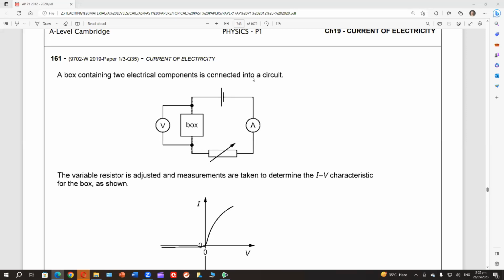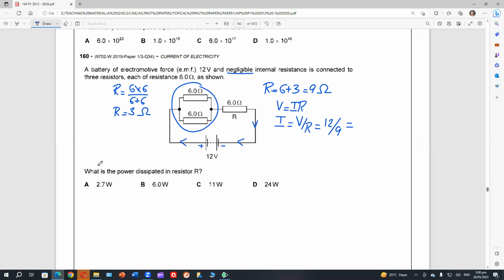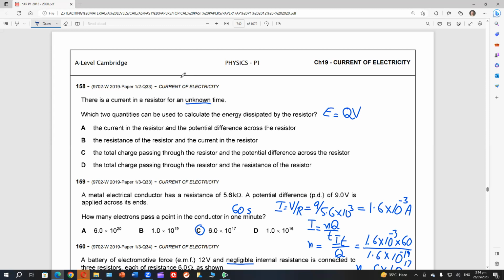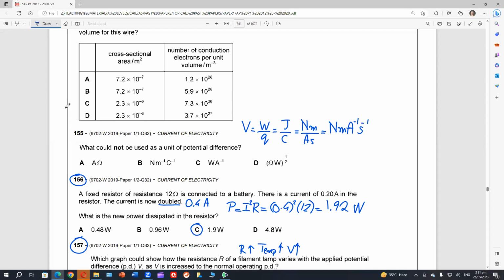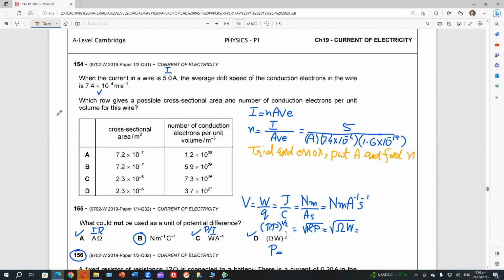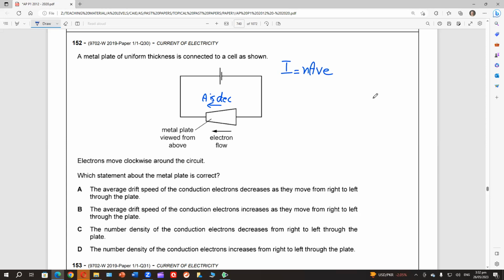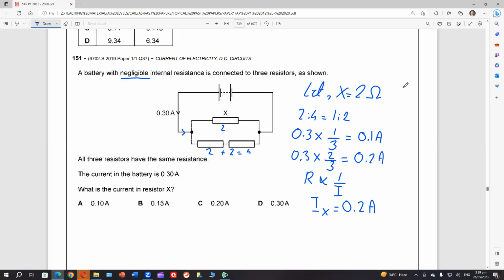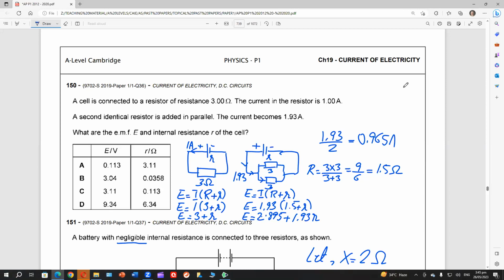ELECTRIC CURRENT PAPER1 Qs Part 05 - AS LEVEL PHYSICS 9702